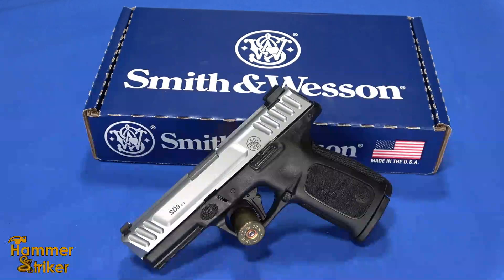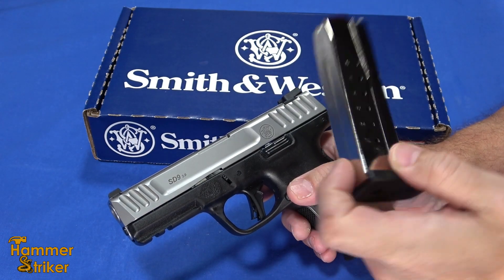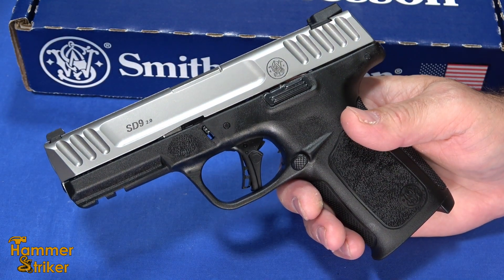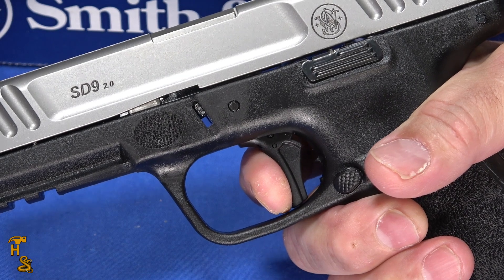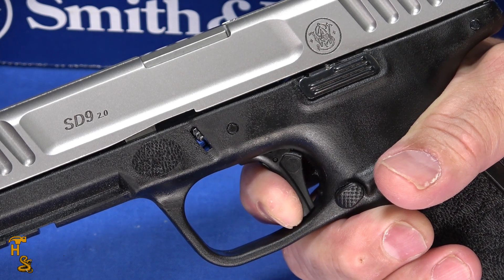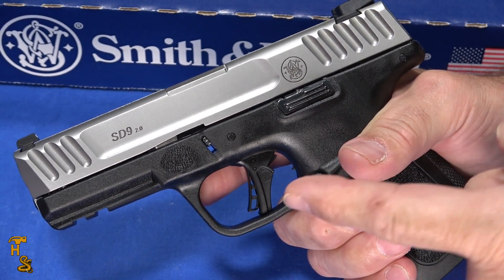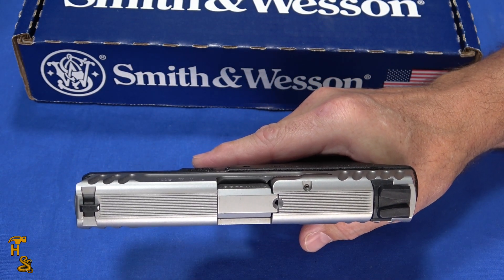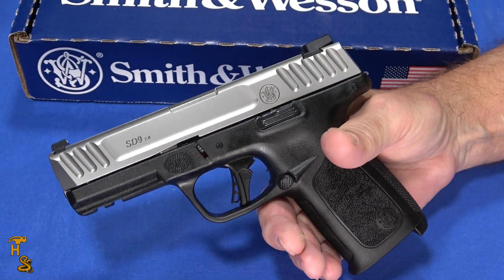NEW Smith & Wesson 9mm! SD9 2.0 - First Look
Replacing the budget SD9VE, this new SD9 2.0 holds 16 rounds, has 3 dot sights and has improved slide serrations, trigger and weight.  Watch for our full review once we are able to put soume rounds down range and evaluate its performance.